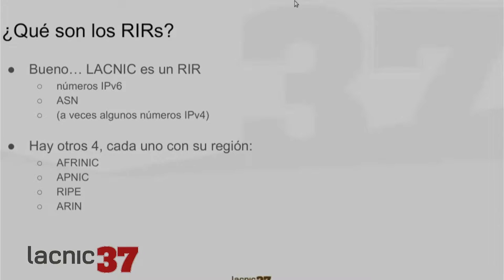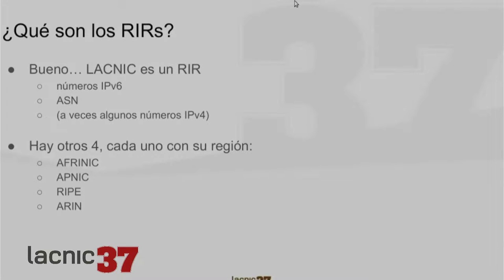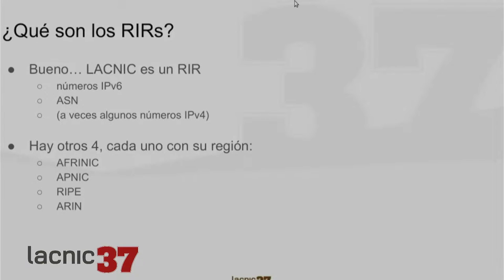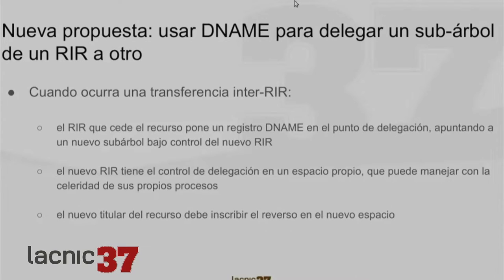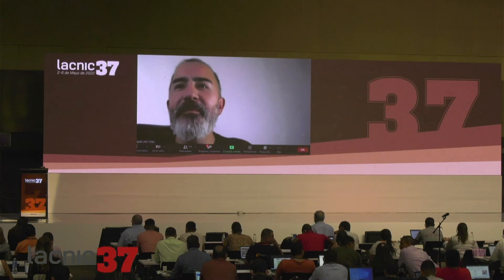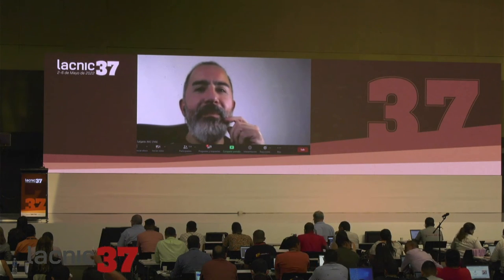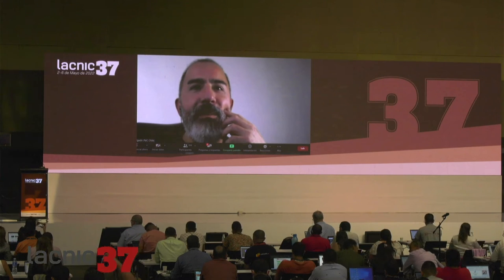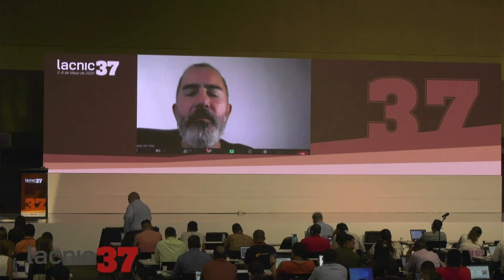Use of DNAME for Reverse DNS Mapping of Inter RIR Transferred Resources